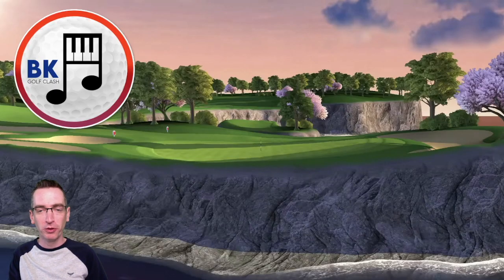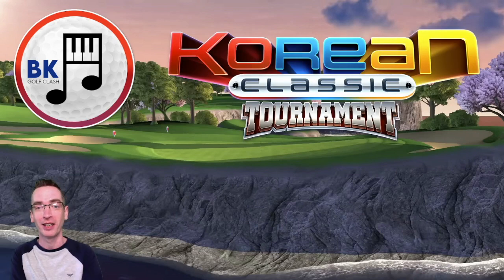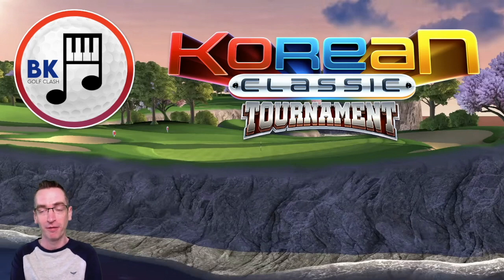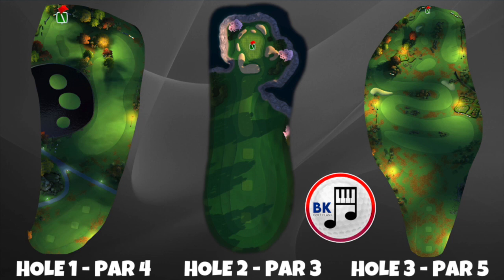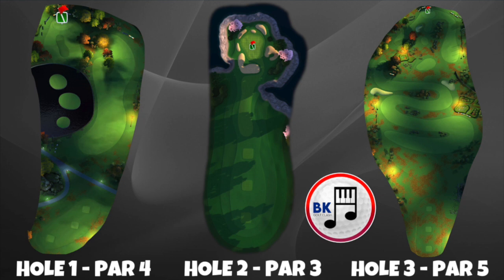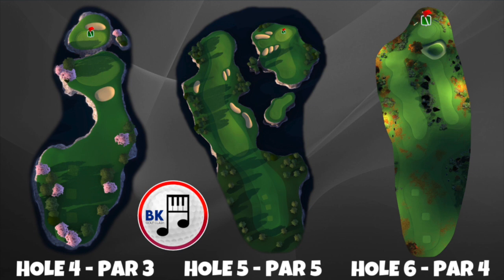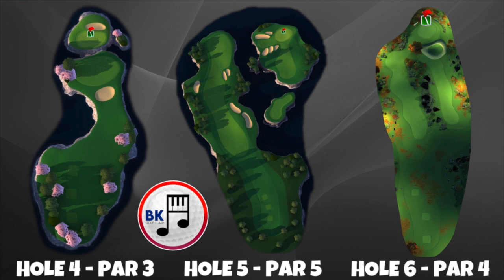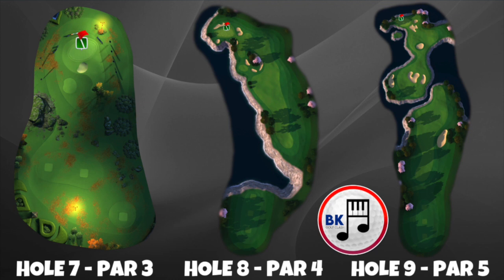TOURNAMENT REVEAL: What Courses are we Playing on? | Golf Clash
In this video I bring you all the details of the next main tournament to take place in Golf Clash.